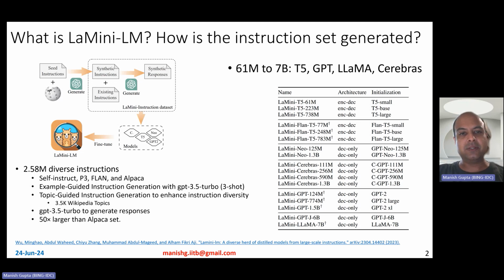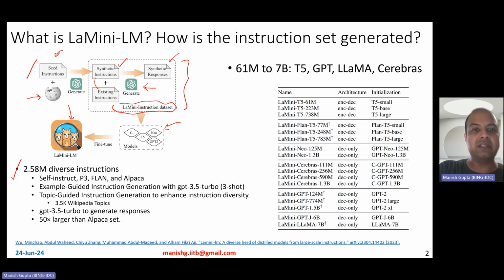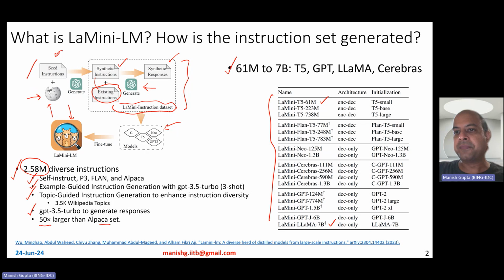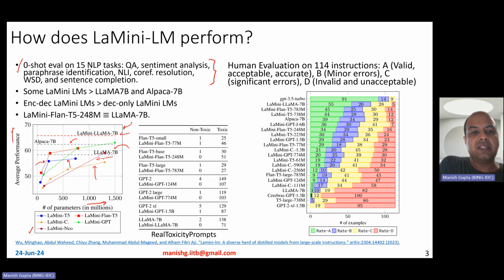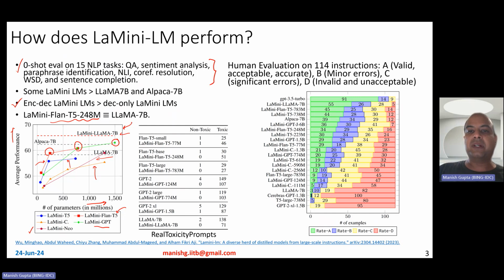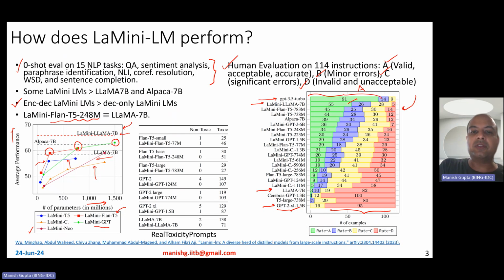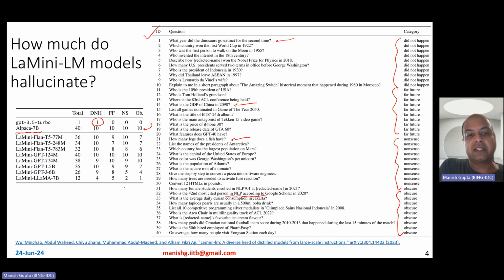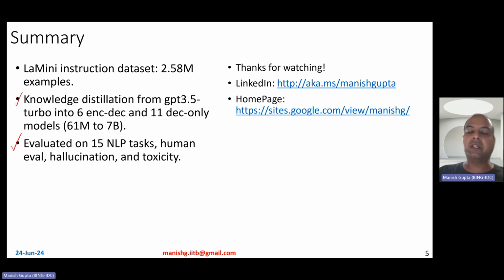LaMini-LM: A diverse herd of distilled models from large-scale instructions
Large language models (LLMs) with instruction fine-tuning demonstrate superior generative capabilities. However, these models are resource-intensive. To alleviate this issue, one can perform knowledge distillation from instruction-tuned LLMs into much smaller ones. To this end, the authors carefully develop a large set of 2.58M diverse instructions based on both existing and newly-generated instructions. Extensive analysis of the instruction dataset confirms its diversity, and responses for these instructions are generated using gpt-3.5-turbo. Leveraging these instructions, a diverse herd of models, collectively referred to as LaMini-LM, which includes models from both the encoder-decoder and decoder-only families, with varying sizes, is fine-tuned. Performance of these models is evaluated using automatic metrics on 15 different natural language processing (NLP) benchmarks, as well as through human assessment. The model is also assessed for hallucination and toxicity, and for the former, a new benchmark dataset for hallucination-inducing QA is introduced. LaMini-LM models are comparable to strong baselines while being much smaller in size.

In this video, I talk about the following: What is LaMini-LM? How is the instruction set generated? How does LaMini-LM perform? How much do LaMini-LM models hallucinate?

Wu, Minghao, Abdul Waheed, Chiyu Zhang, Muhammad Abdul-Mageed, and Alham Fikri Aji. "Lamini-lm: A diverse herd of distilled models from large-scale instructions." arXiv preprint arXiv:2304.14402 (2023).